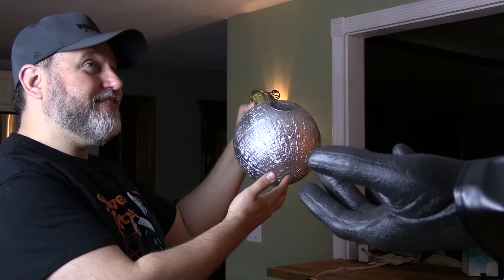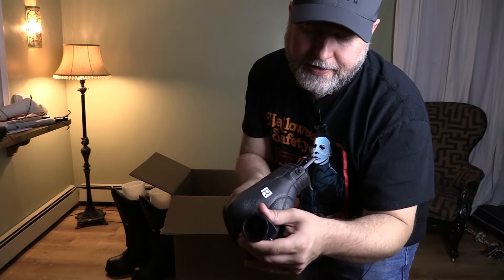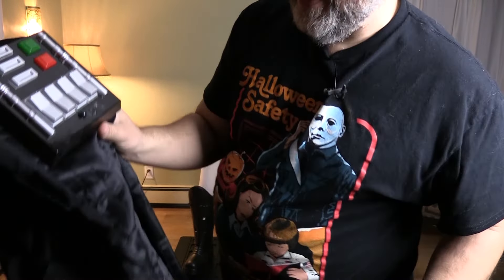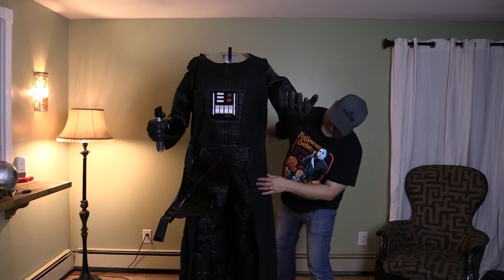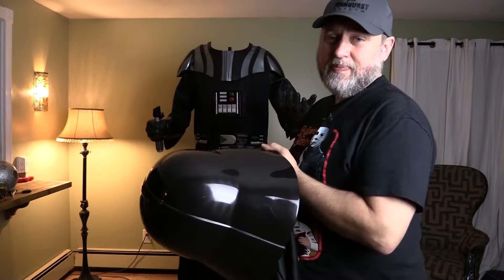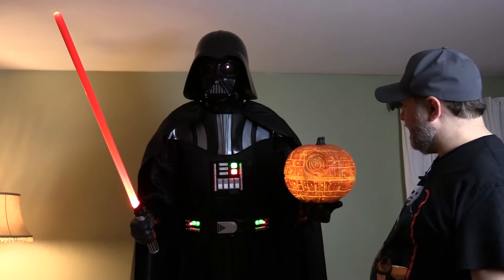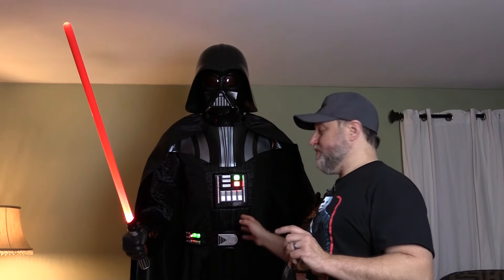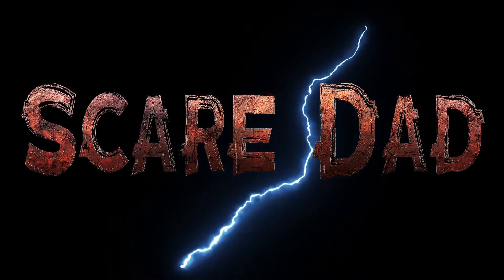Is the Force Strong with This One? Unboxing the new Darth Vader Animatronic from Home Depot.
Is this new Darth Vader animatronic from Home Depot the Chosen One? I this it is pretty amazing, but not perfect. That said, if you are a Star Wars fan, this is a no brainer.

The theme song, Night Scapes, was written and recorded by Jodiinn. This song should be played at every Halloween party! Listen to the amazing full song here: